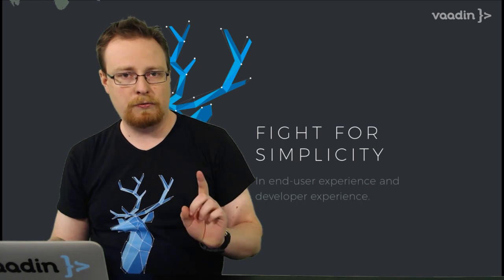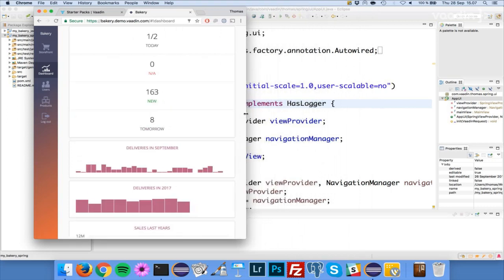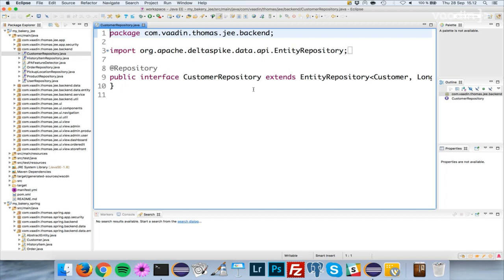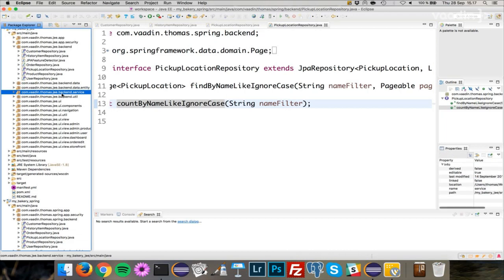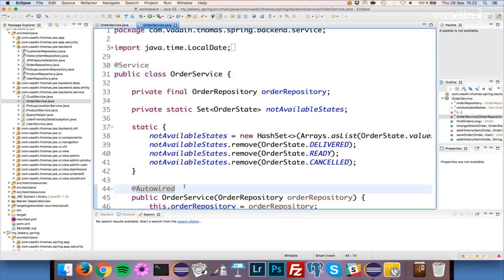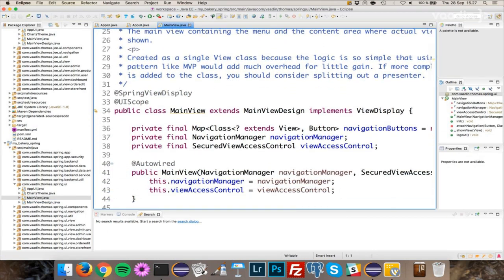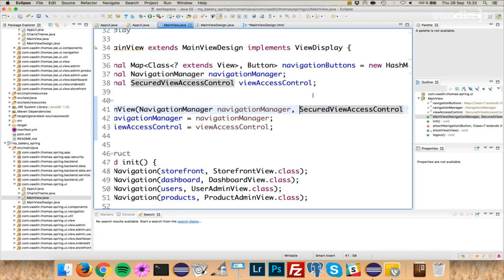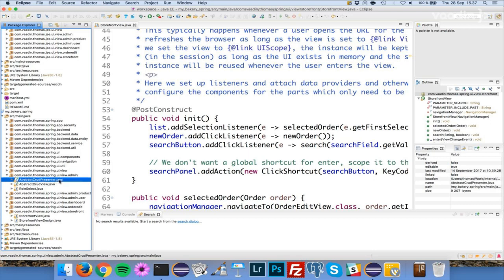Webinar: Starting a new project with Spring and Java EE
Join us for a webinar where we talk about the differences between Spring and Java EE and show you how to get started with building a web application in both. A hands-on webinar hosted by Vaadin oldtimers Thomas Mattsson and Alejandro Duarte.